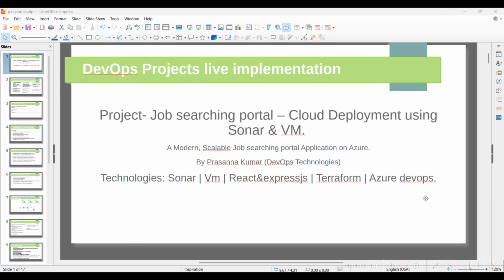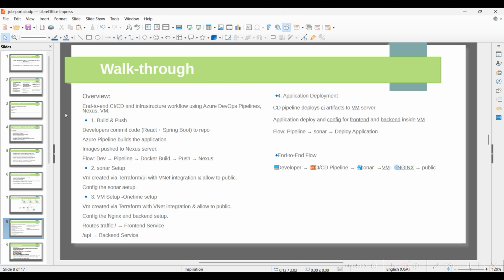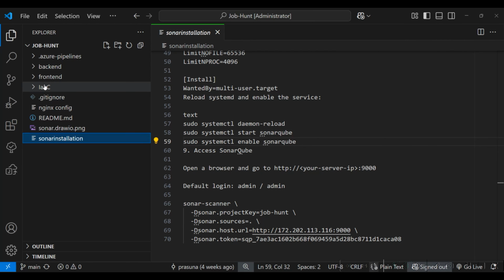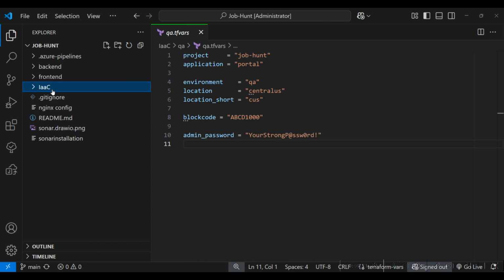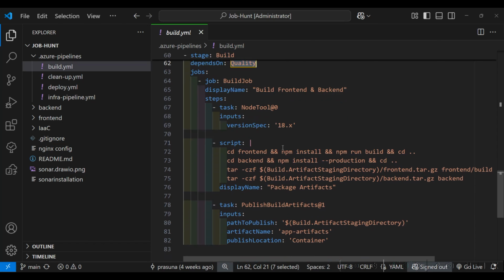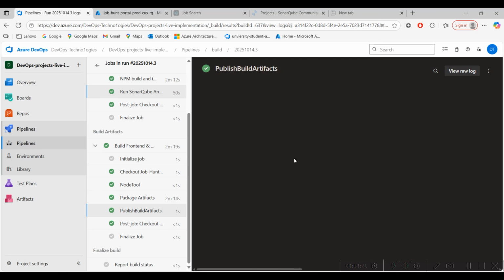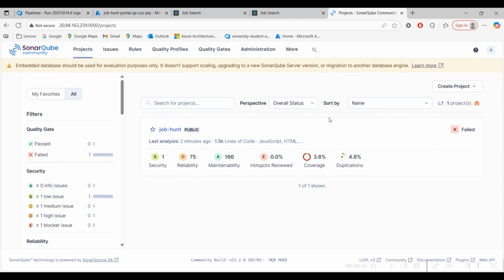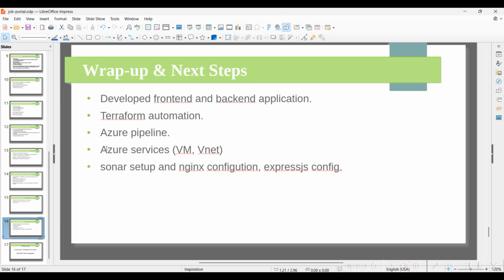Job Searching Portal using SonarQube & VM | DevOps Project | CI/CD | Terraform | Azure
💼 Build and deploy a **Job Searching Portal** with SonarQube integration for code quality and CI/CD pipeline setup.

🧩 Tools:
- SonarQube for Code Quality
- Terraform for Infra
- Azure DevOps Pipelines
- Spring Boot backend, React frontend